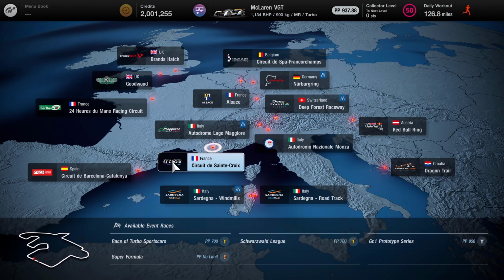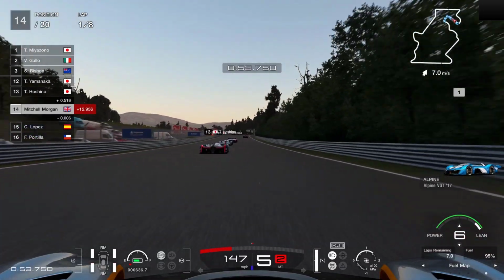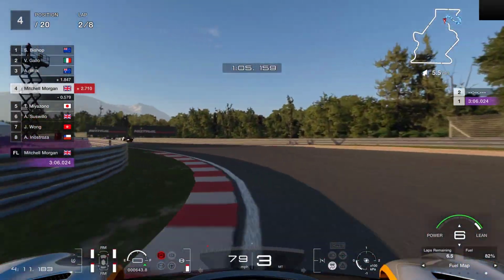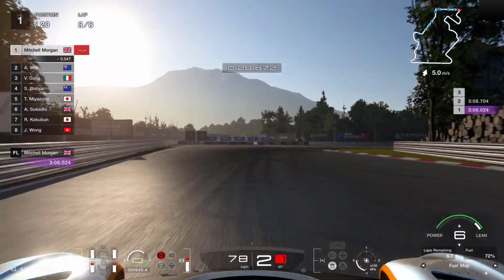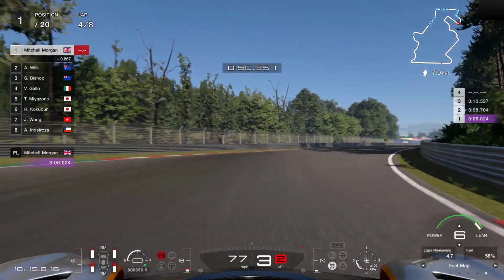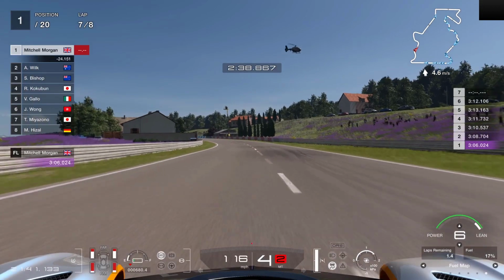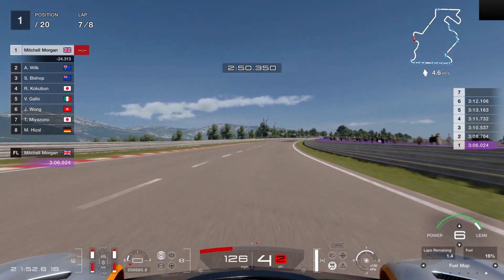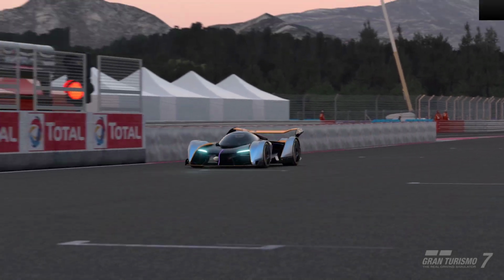Gran Turismo 7 - How To Get Gold in the Gr.1 Prototype Series at the Circuit de Sainte-Croix.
This race is a showdown between the world's best Gr.1 cars!  We compete against 950 PP-Class rival cars in a high-speed battle for glory.

World Circuits Race: Gr.1 Prototype Series
Race Track: Circuit de Sainte-Croix
AI Setting: Normal
Vehicle Used: McLaren VGT

In this video we take a look at how to very easily get the gold trophy for the Gr.1 Prototype Series at the Circuit de Sainte-Croix using the McLaren VGT.  As usual we take a look at our choice of car, the tuning of our car and how to run the race to secure the gold trophy using the Normal AI settings. This is a Last To First race.

This is a track that I have always struggled at and in these fast cars and needing to push, it was hard to keep my concentration and not to pummel the barrier on numerous occasions.  It is not the cleanest of races, but gold is gold and this is one way to easily claim gold on the normal difficulty and I am sure with one or two corners being taken better, this would just as easily enable you to get gold on the hard difficulty setting.  This races uses a very simple no stop strategy and a hefty amount of fuel saving along the way.

00:00 - Introduction
00:16 - Checking the race difficulty setting
00:33 - Car choice and car tuning settings
00:57 – Gr.1 Prototype Series Race
26:42 - Race Results and Video close